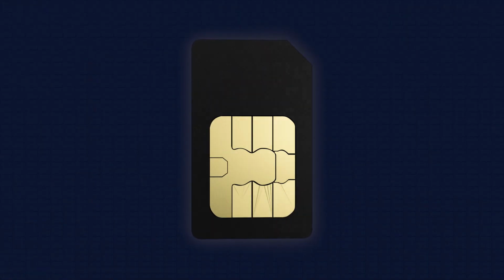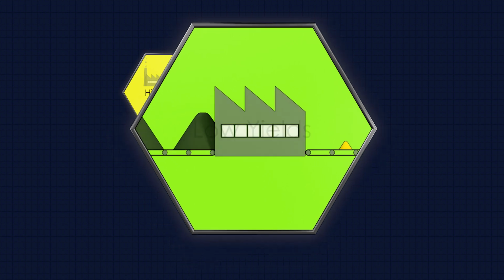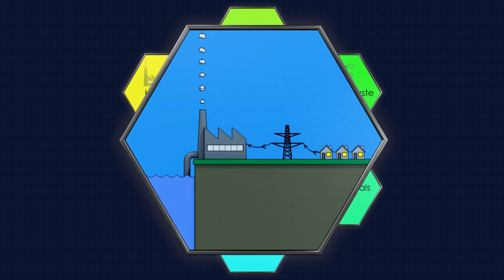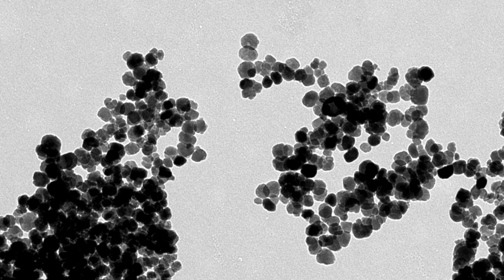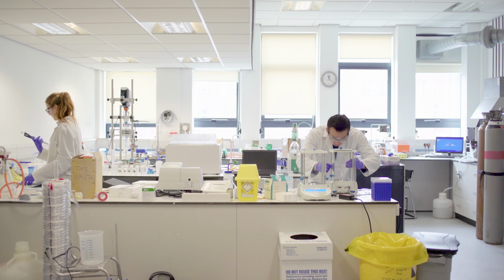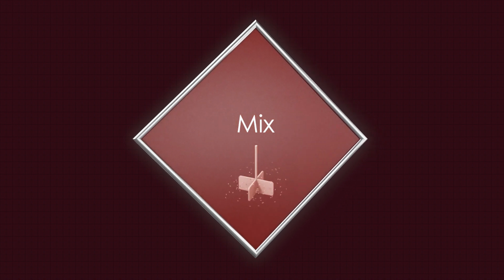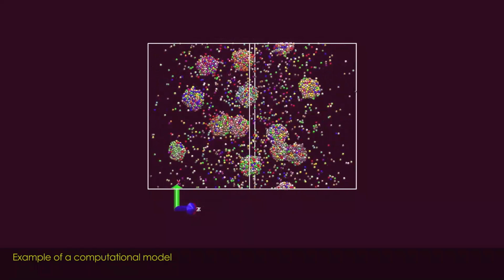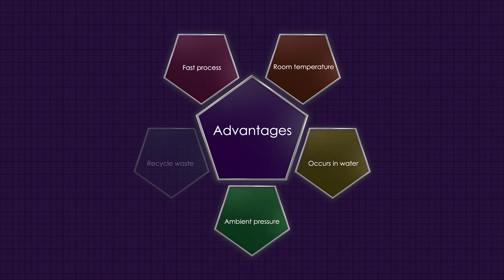SynBio-Inspired Nanomaterials Manufacturing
​By harnessing biomineralisation principles, we are developing a SynBio approach for sustainable manufacturing of nanomaterials.
This video explains that the current nanomaterials manufacturing is significantly wasteful (energy and solvent intensive), while Nature produces a wide range of sophisticated nanomaterials (biomineralisation) under ambient conditions.
This work is funded by the EPSRC (UK's funding body) under the project EP/P006892/1 Enabling manufacturing of Functional Nanomaterials using SynBio. For funding information, see: